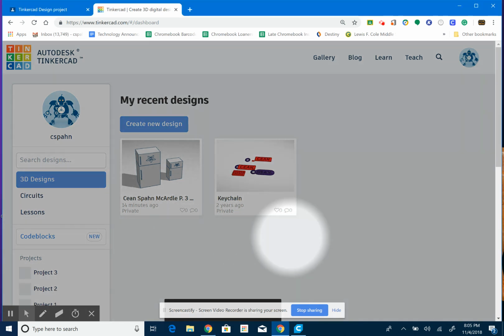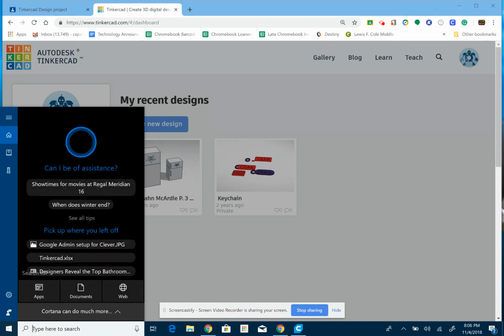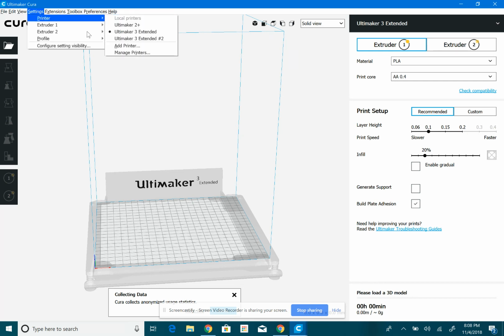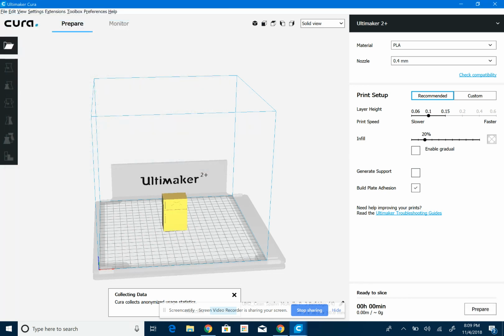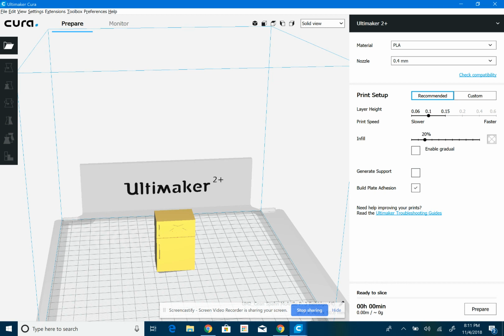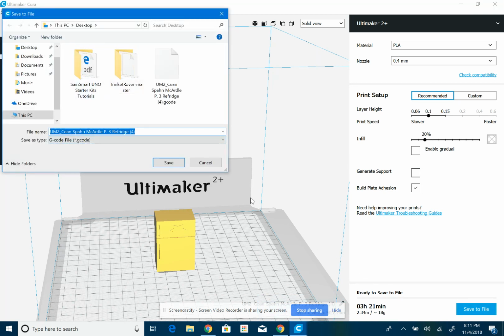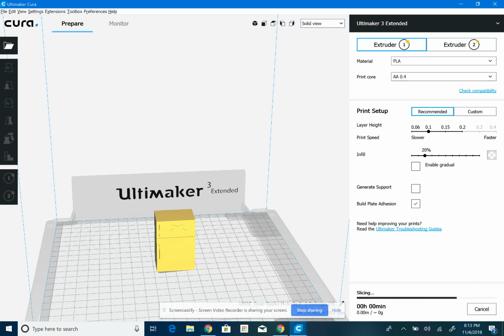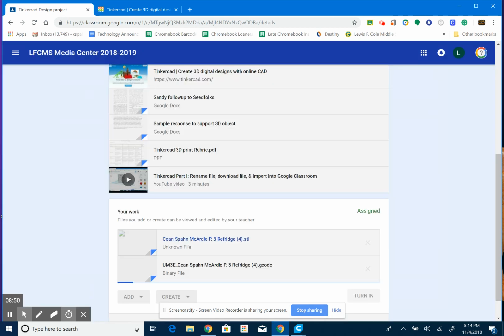Tinkercad Part II: Creating G-Code & Importing into Google Classroom